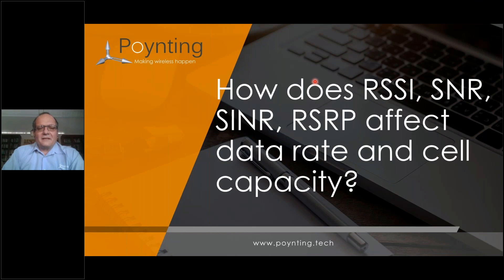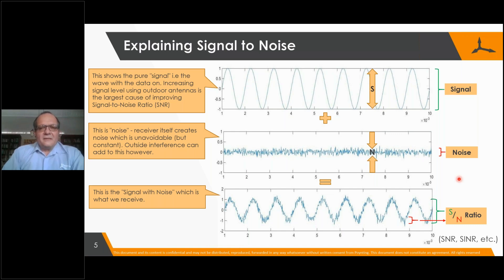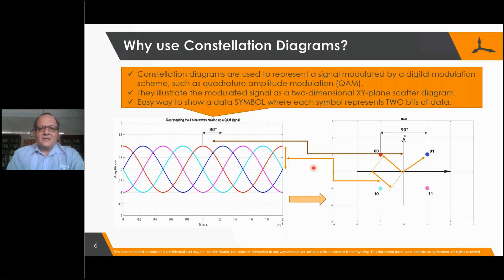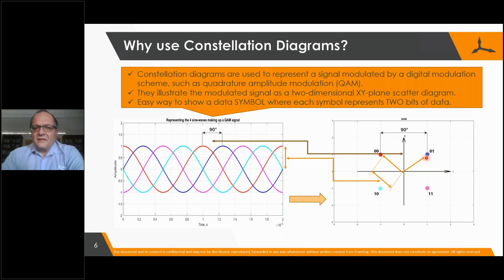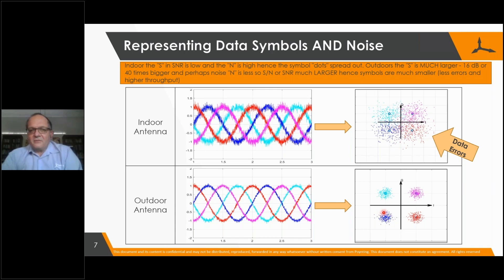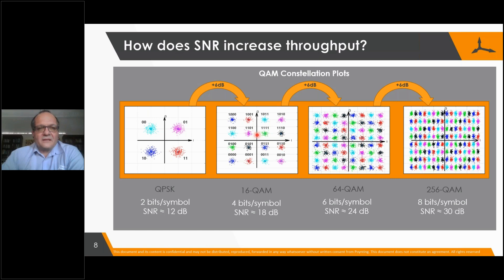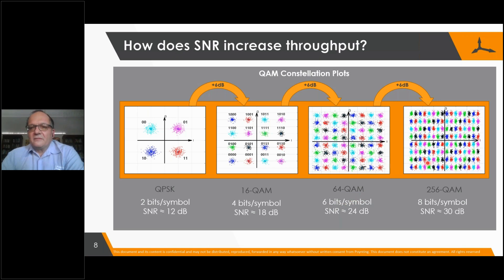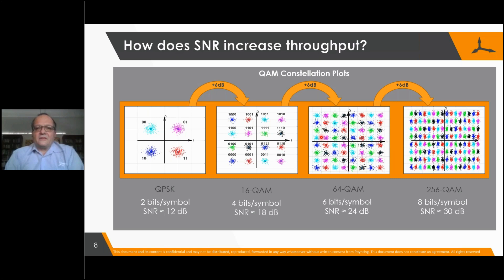How does RSSI, SNR, SINR, RSRP affect data rate and cell capacity? (Part of Webinar 4)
How does RSSI, SNR, SINR, RSRP affect data rate and cell capacity? (Part of Webinar 4). We explain data symbols and noise, Constellation Diagrams and Quadrature Amplitude Modulation (QAM).

In Webinar 4 we discus how fixed wireless networks using outdoor antennas can save a Mobile Network Operator (MNO) money.

There is a huge money saving opportunity for mobile operators in using outdoor antennas as part of a Fixed Wireless Access (FWA) solution. Normally operators only consider outdoor antennas as a solution to fix signal problems for customers on the fringe of reception, but in this webinar we show that there is a real business case for a MNO to save money when using outdoor antennas as part of their FWA solution.

This is one of the rare occasions when a technical approach can solve a business problem. An operator can get much more revenue from the same infrastructure, as they can increase the capacity of a base station by a factor of 4 or 5, by adding outdoor antennas to their solution.

Want to increase the revenue from your current infrastructure?

Have a look at this recording where we will cover:

• Factors influencing FWA (Signal to Noise Ratio, MIMO, etc.).
• How to improve your FWA experience.
• How an external antenna improves throughput.
• How does an external antenna increase capacity.
• How does the end user benefit from FWA.

*Dr. André Fourie is CEO of Poynting Group has a Ph.D Electrical Engineering 1991 and was a Professor at the University of the Witwatersrand until 2001. He founded Poynting Antennas 2001 and is listed as inventor in over 30 patents. Dr Fourie has published over 50 academic papers as well as 4 books.

2021 June updated